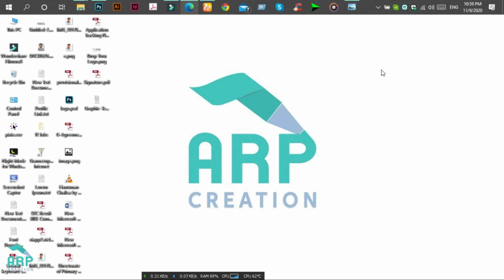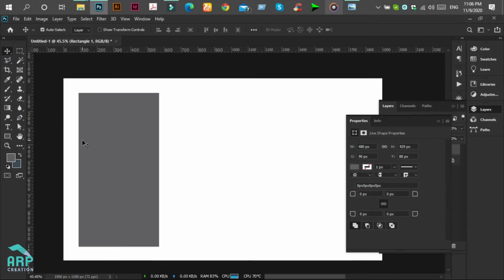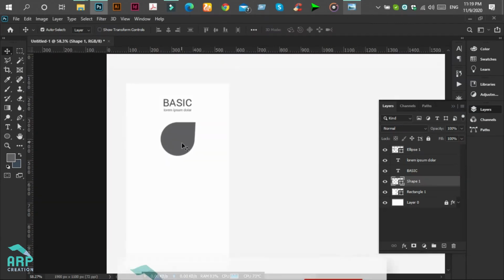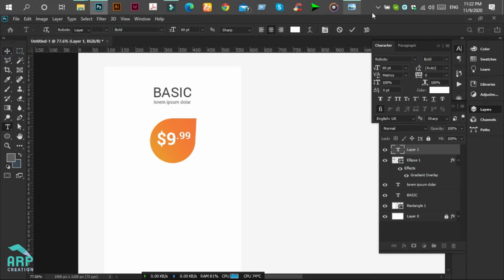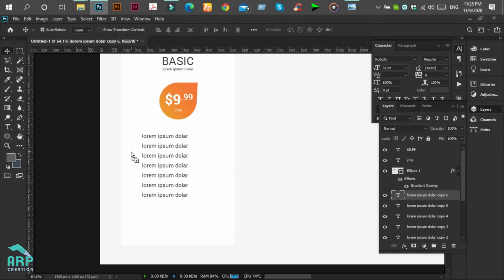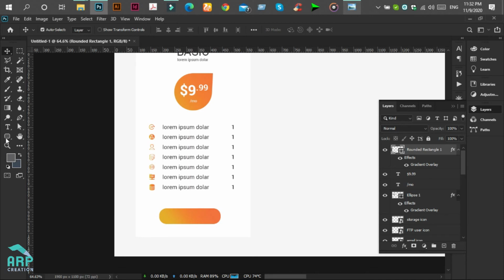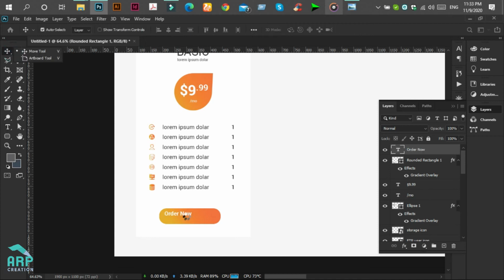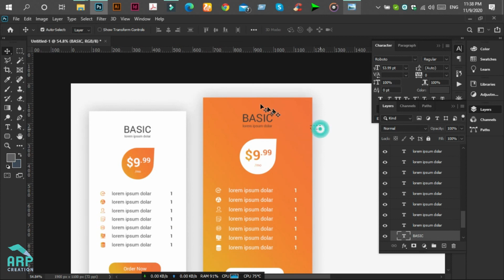Creating A Stunning Gradient Pricing Table In Adobe Photoshop : Photoshop Tutorial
Creating A Stunning Gradient Pricing Table In Adobe Photoshop

Today, I am gonna show you how to create a Web Pricing Table or Package Using Photoshop.

Graphic Design Tutorial | Pricing Table Design Tutorial | Adobe Photohsop Tutorial

How to Create a Gradient Color Pricing Table in Adobe Photoshop : ✪ Photoshop Tutorial ✪